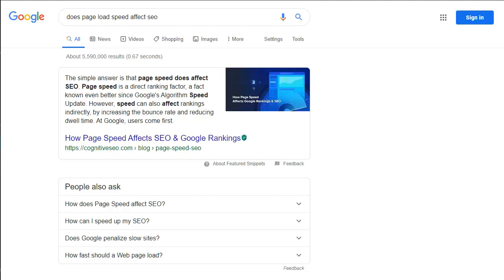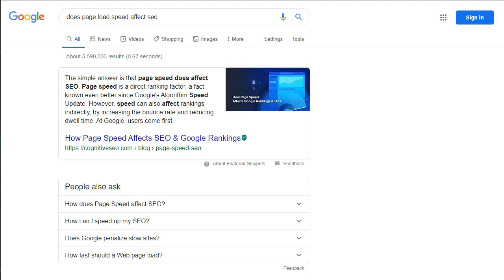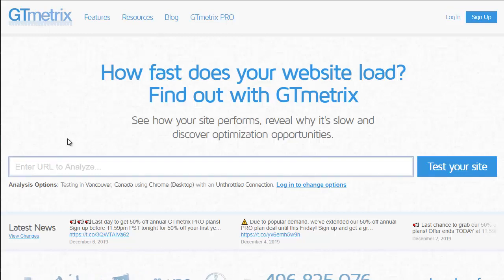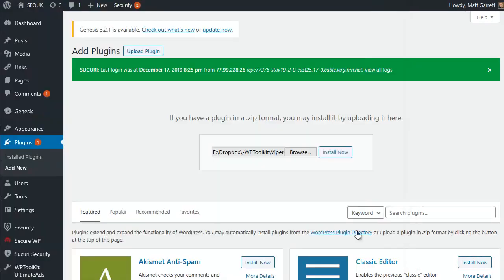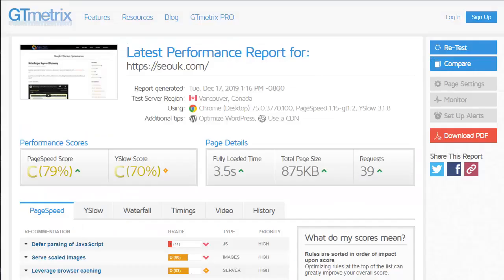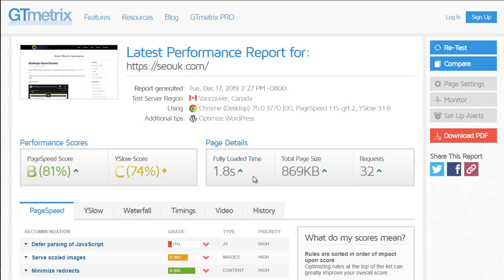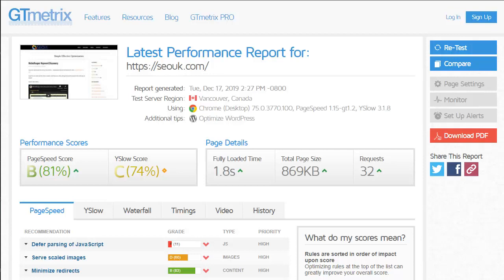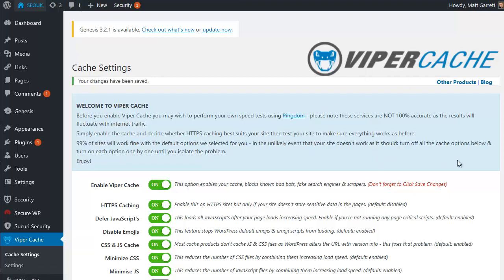How to speed up your word press website with 'Viper Cache' in just one click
Caching is the #1 way to speed up any WordPress site however all current cache plugins have problems which affect user experience & site performance:

Problem #1 - Current Cache Plugins Are Complicated... you need a university degree to find your way around cache settings nowadays - get just one setting wrong & your site breaks.

Problem #2 - Free Cache Plugins Are Frequently Hacked... there's been 33 registered vulnerabilities in popular cache plugins in the last 3 years alone. Users are left with a choice of either gambling with their site security by using free cache products or using inferior underperforming paid plugins.

Problem #3 - Current Cache Plugins Hog Your Processor / Memory... through inefficient cache clearing & cache preloading... say you have a site with 100 pages & you make 1 text change to 1 page... then with current cache plugins all 100 cached pages will be deleted and your site now has to rebuild every cached page hogging your server processor & memory. This problem gets worse the bigger your site.

Problem #4 - Clashes With Many Common Themes & Plugins... over engineered cache plugins have a nasty habit of playing god with many themes & plugins giving you errors & white screens of death

The Best Paid Plugin is Not As Fast As Expected
The best paid product on the market was outperformed by it's free alternatives. Independent tests carried out by designbombs.com in October 2017 showed that Rocket Cache the #1 paid cache plugin was outperformed by 2 free plugins.

Viper Cache is based on one of the most reliable cache engines on the planet... we've built a more sensible cache that resolves these problems:

- it doesn't play god with your themes & plugins yet still achieves highest performance scores

- it's stupidly simple to use with fewer settings than ALL other cache products

- It's built on a secure framework which massively reduces the potential for hacking

- it has smart clearing & rebuilding technology so it doesn't hog your site's server resources & slow it down

- It's built using the fastest cache technology without compromise on site stability

Viper Cache also lowers your bandwidth by shielding your site from hot-linking, bad bots & known site scrapers - which makes it's 1st to market